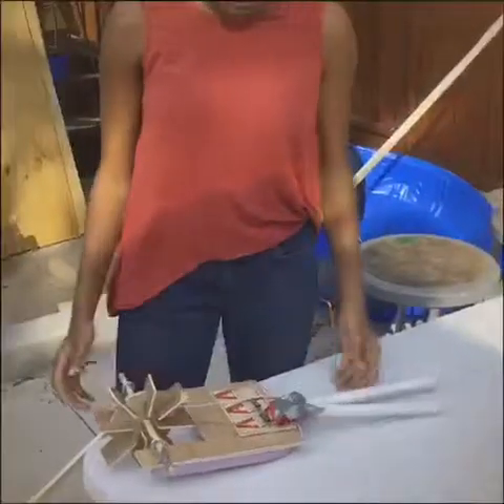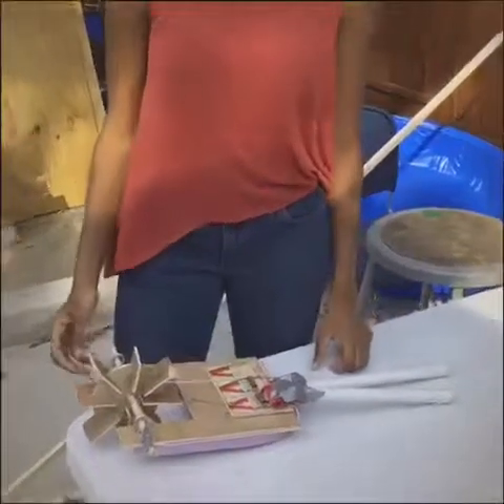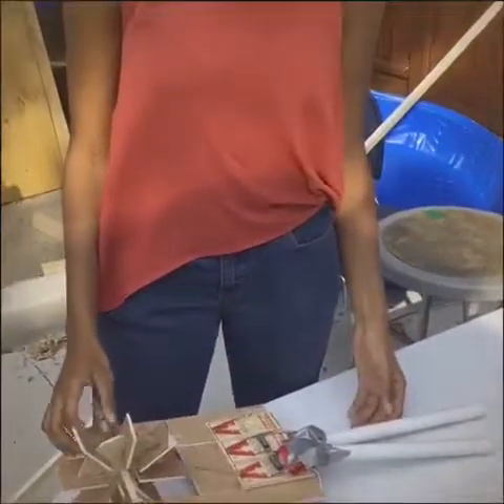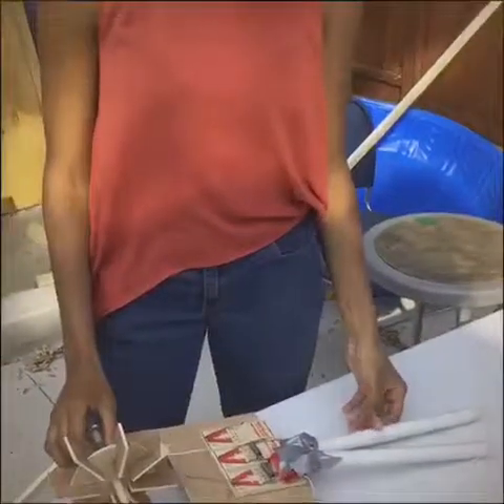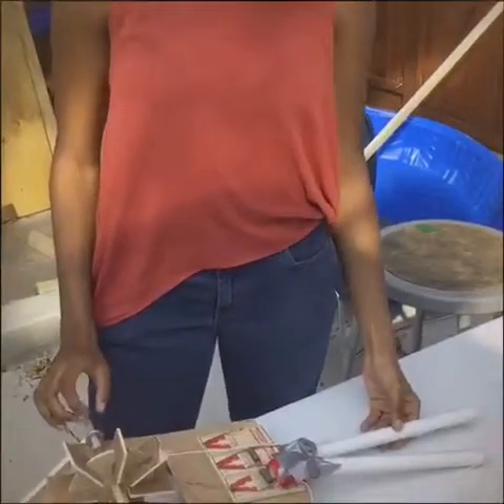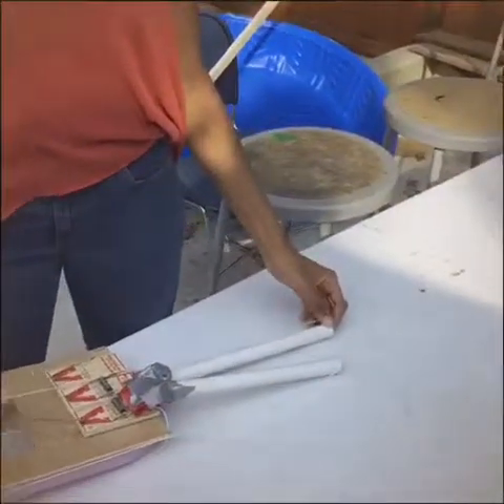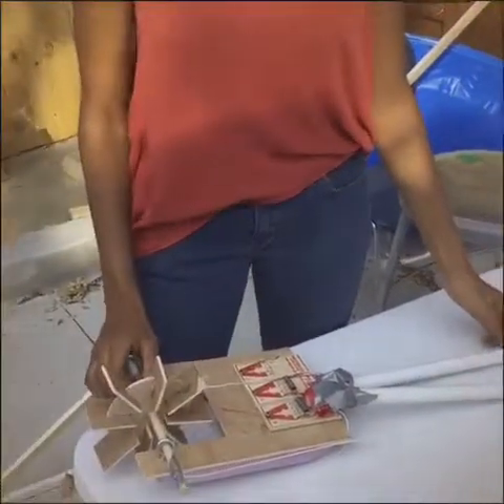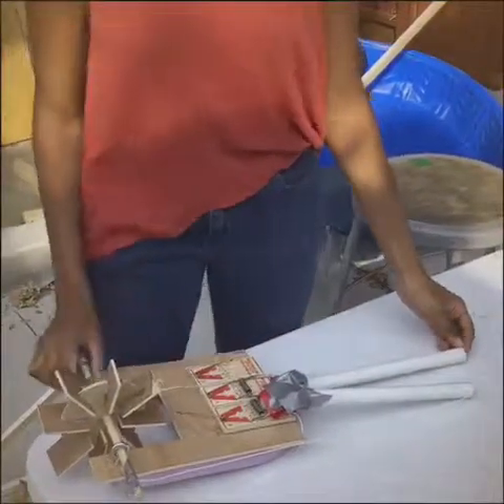Mousetrap Boat Making by Design Project